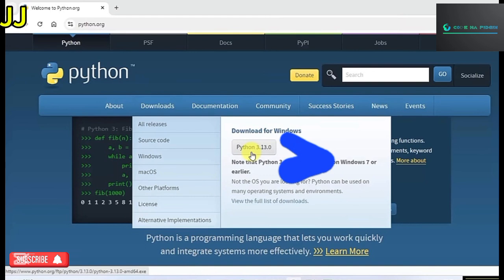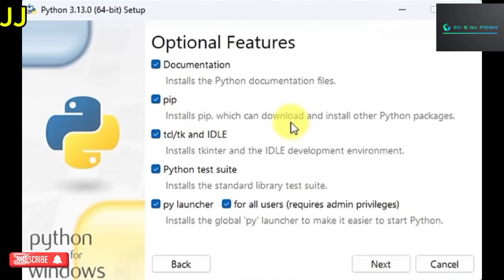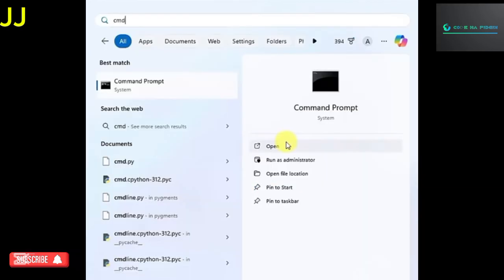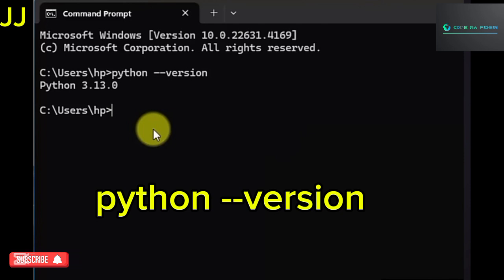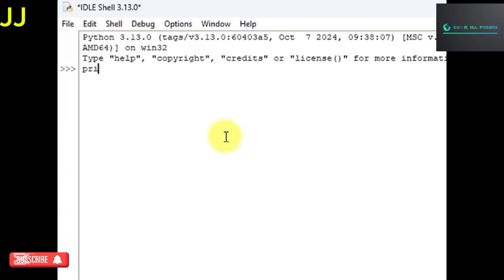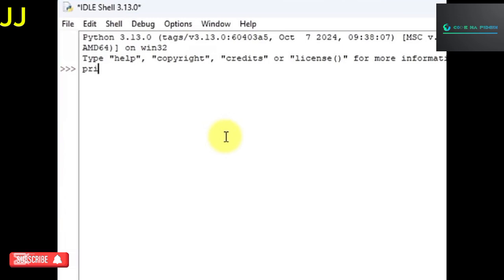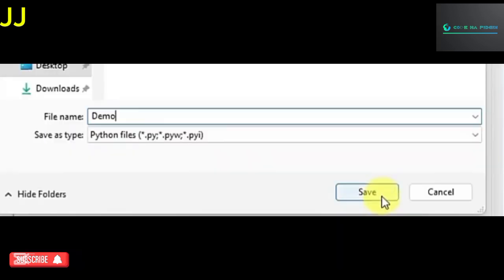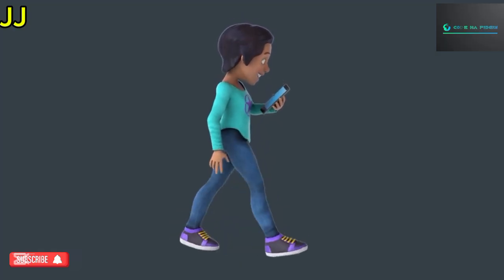How to Install Python in 2025 (Step-by-Step for Beginners)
In this video, I go show you step-by-step how to install Python for 2025, whether you be complete beginner or you don hear about Python but never start. We go run everything from download to setup, and I go make sure you no get confused.

Python na one of the most powerful programming languages today – whether you wan do web development, automation, AI, or even crypto bots, this na your first step.

⏱️ What You Go Learn:
- How to download Python
- Correct way to install am
- How to set everything up to begin coding

👇 Make Sure You:
✔️ Drop comment if e work for you

🔔 Join the coding movement from Africa to the world 🌍